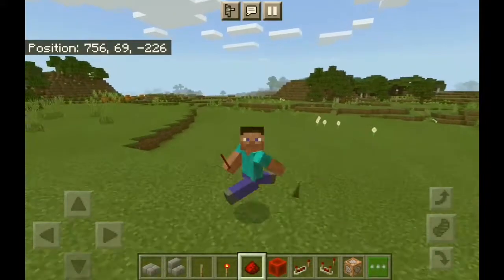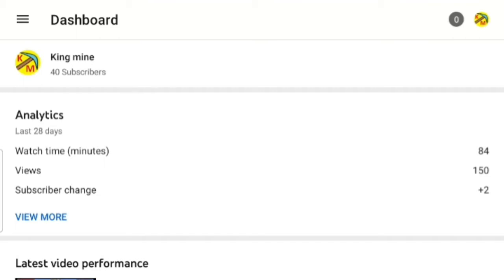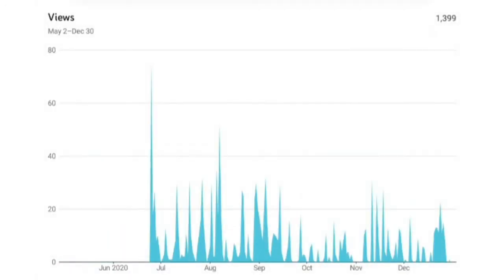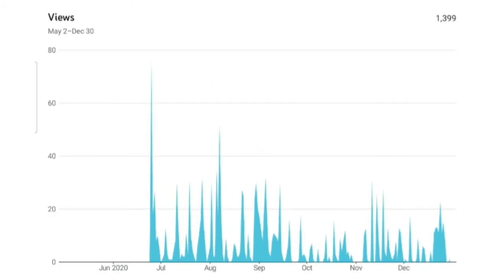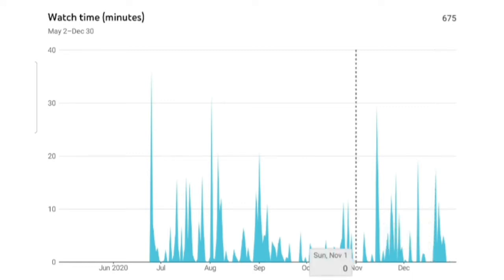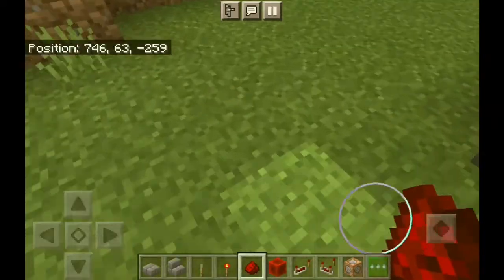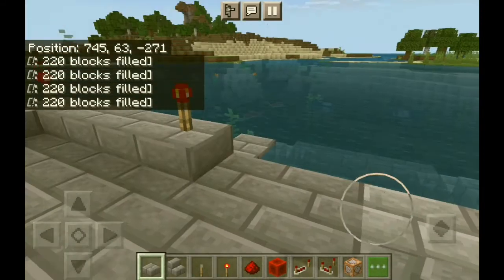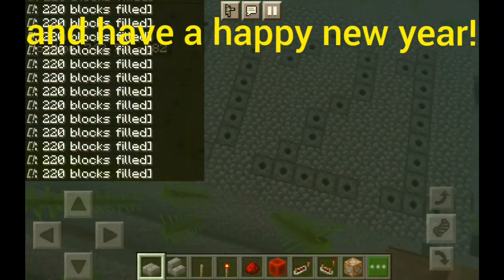End of 2020! Celebration +statistics +fireworks!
Today is the first of January! (when this video was uploaded) I I am going to look at my statistics in 2020. And after that, I am going to do a firework show to celebrate 2021